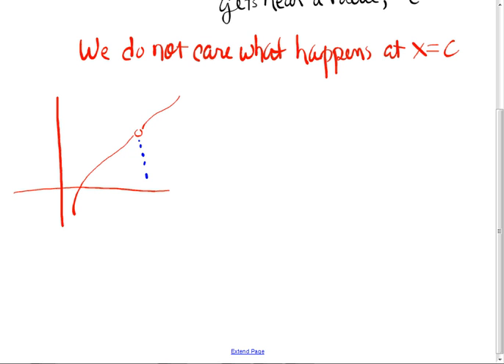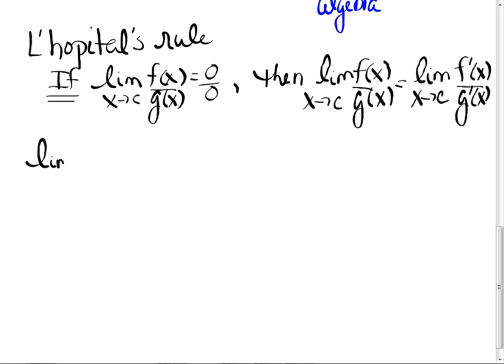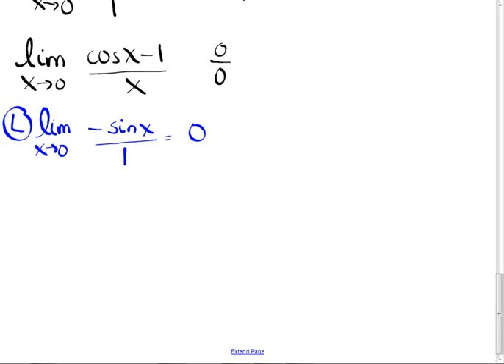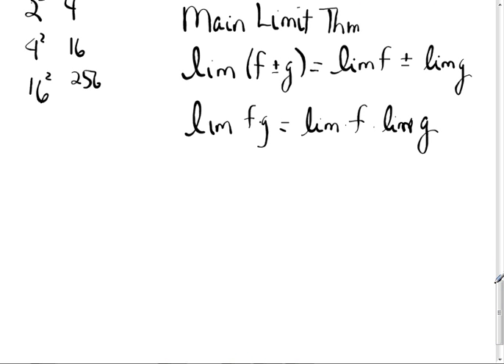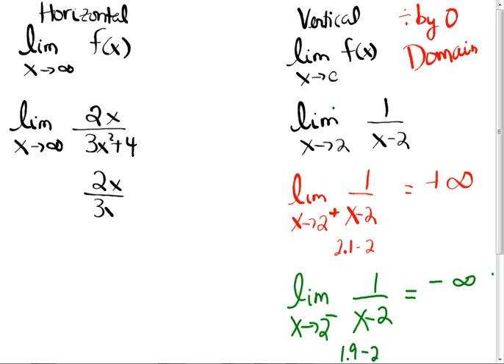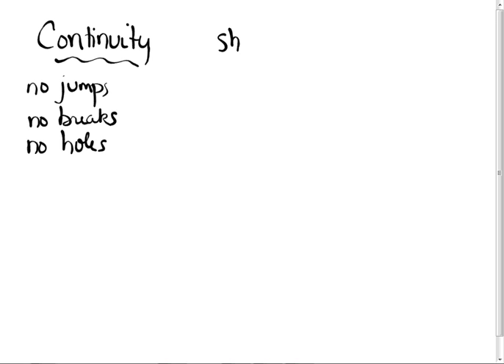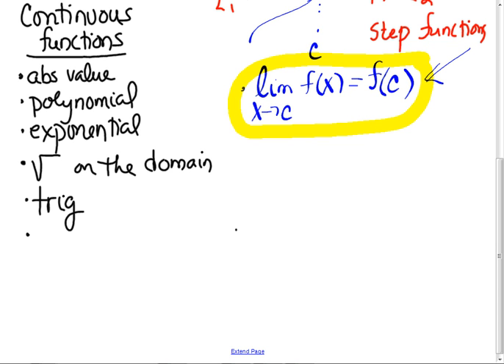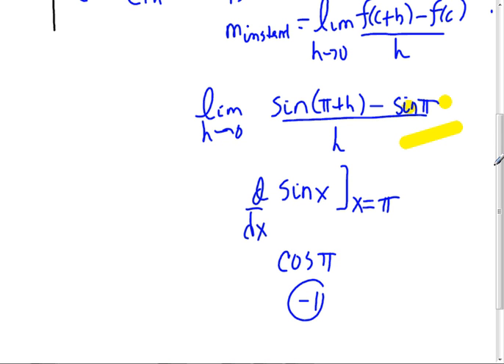Limits, Continuity, Derivatives